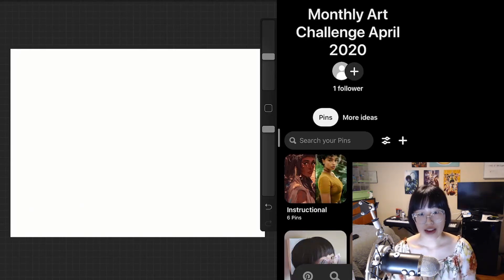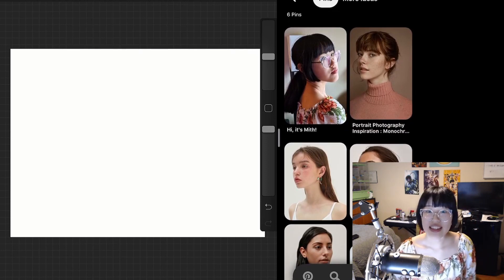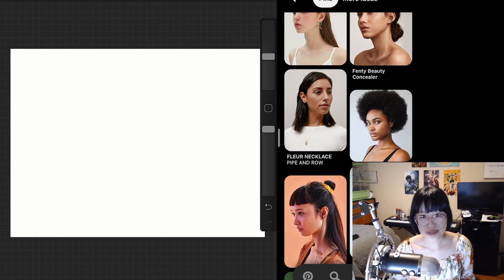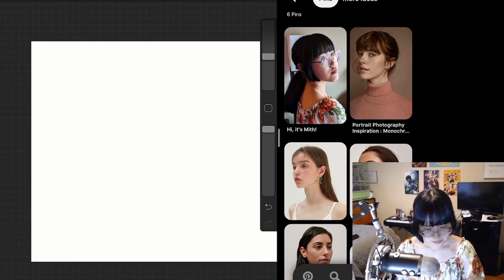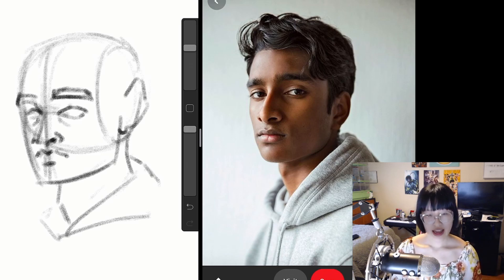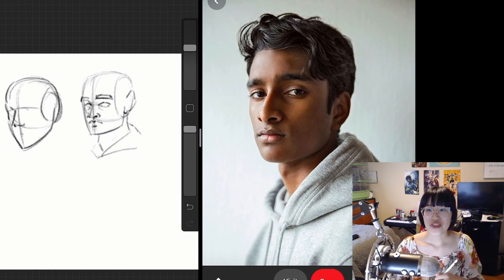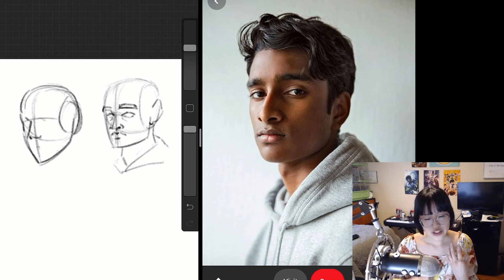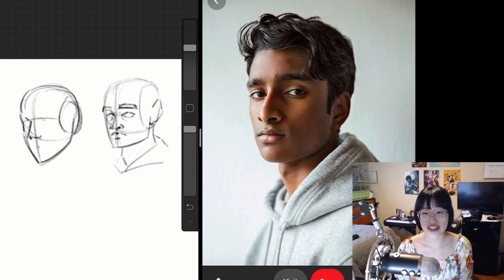Mithrilda's April Art Challenge (Heads/Portraits)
Hi, super excited to start a wonderful month of art and productivity with my best buds from the internet!

Y'all know what Skillshare is. If you'd like to try it out and support me, you can sign up through this

^ my face after a night of creepypasta